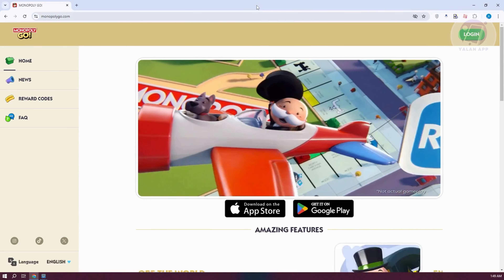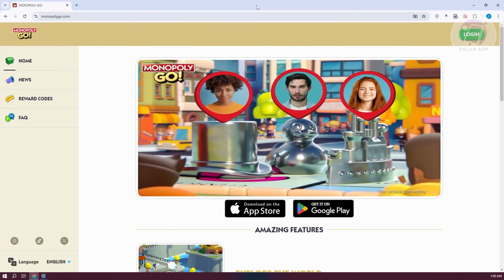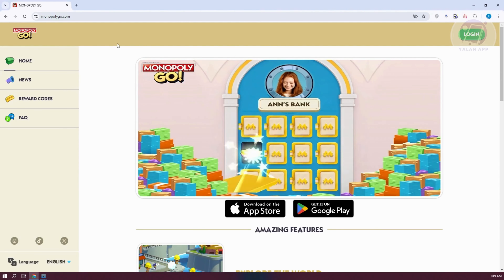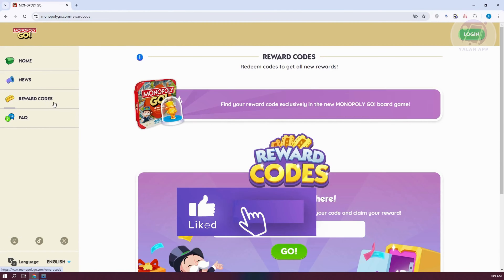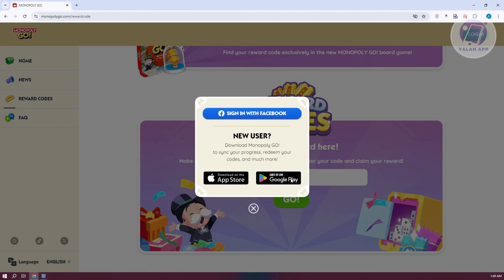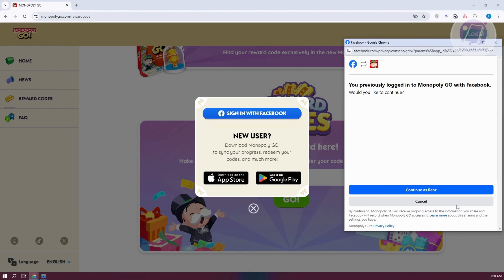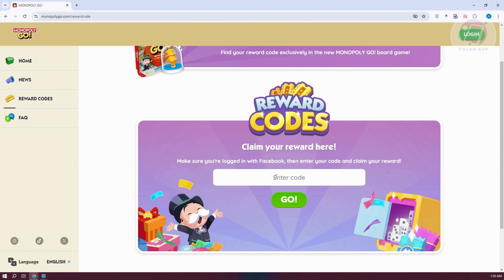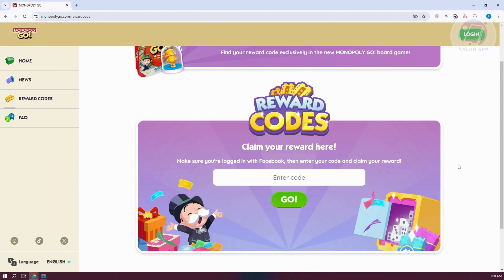How To Redeem Monopoly GO Codes (2025)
If you want to be able to redeem Monopoly GO codes, then this video will be perfect for you!